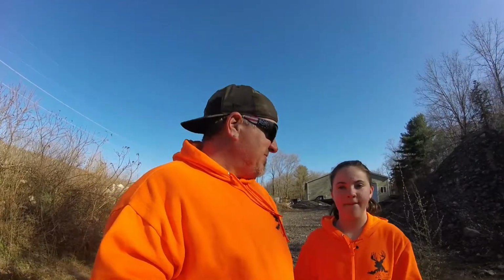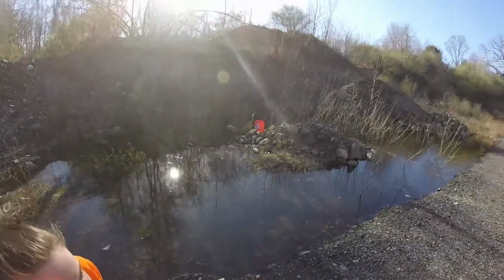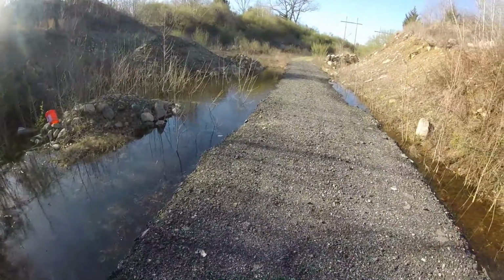SWIMMING WITH THE TADPOLES pollywog pond Full of tadpoles !!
Swimming with tadpoles a mini pond full of pollywogs!!  Lets go for a swim with thousands of tadpoles!  A quick fun little video to swim around underwater and see what it looks like to be a tadpole.